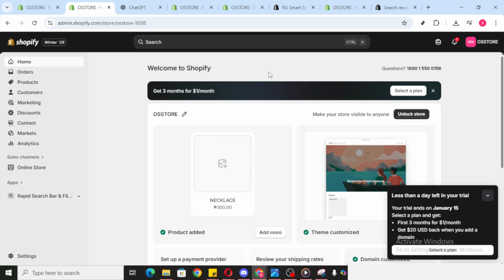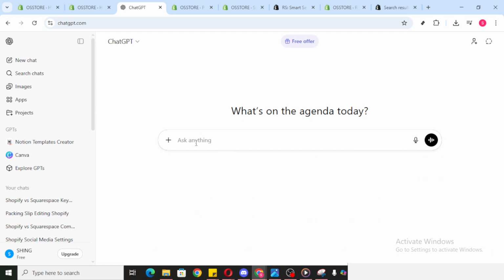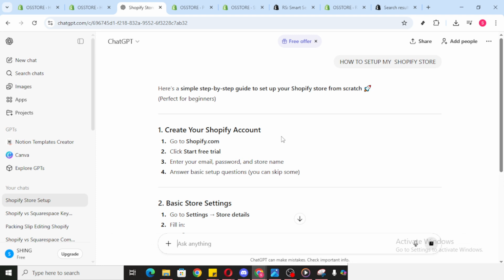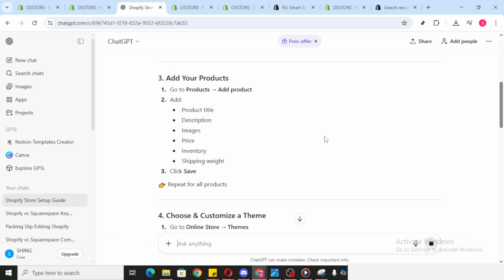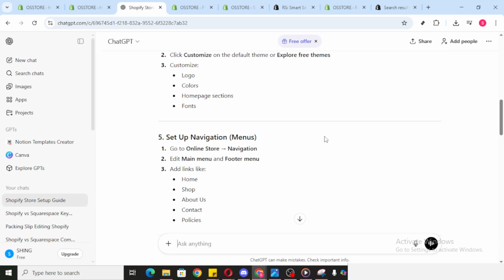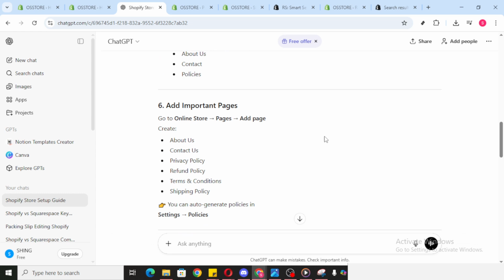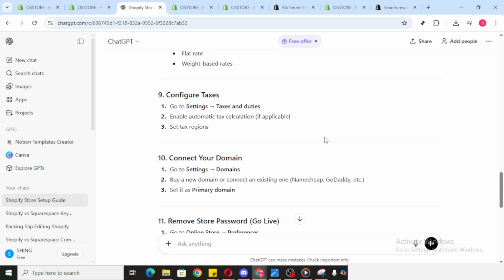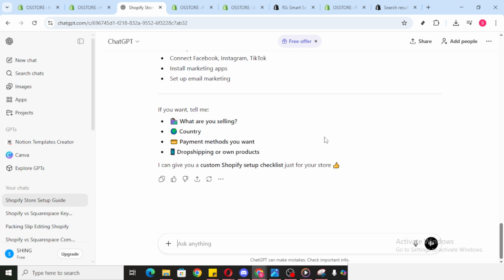How to use ChatGPT on Shopify AI Ecommerce Tutorial (full guide 2026)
Today in this video we are going to learn  How to use ChatGPT on Shopify AI Ecommerce Tutorial  How to use ChatGPT on Shopify AI ecommerce tutorial, Shopify ChatGPT integration, ChatGPT for Shopify store, AI ecommerce assistant Shopify, Shopify AI product description generator, Shopify AI customer support ChatGPT, ChatGPT AI tools for Shopify, Shopify AI content creation, Using ChatGPT to optimize Shopify store, ChatGPT Shopify tutorial guide, Shopify AI marketing with ChatGPT, ChatGPT AI ecommerce automation Shopify, Shopify ChatGPT chatbot setup, Shopify AI product recommendations, ChatGPT AI Shopify tutorial for beginners, Shopify AI store management, ChatGPT Shopify store assistant, Shopify AI powered sales tool